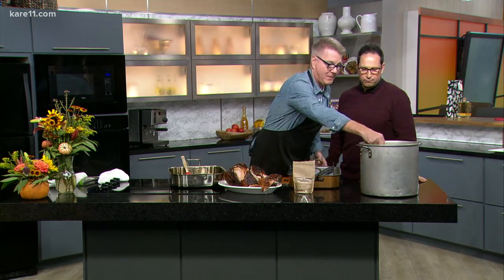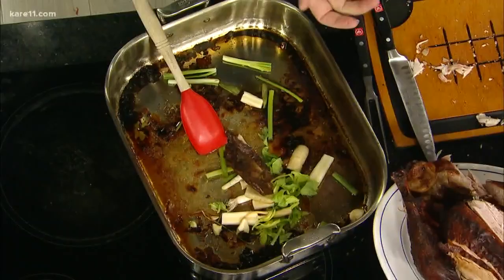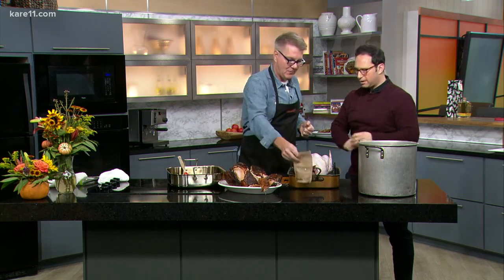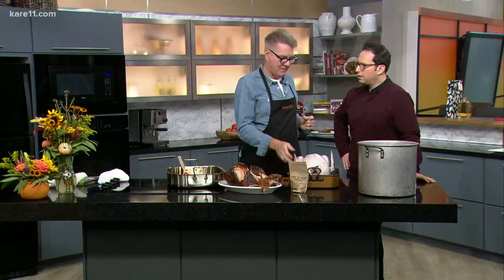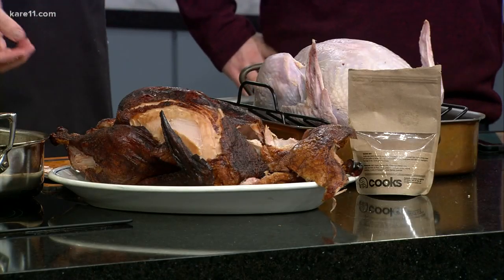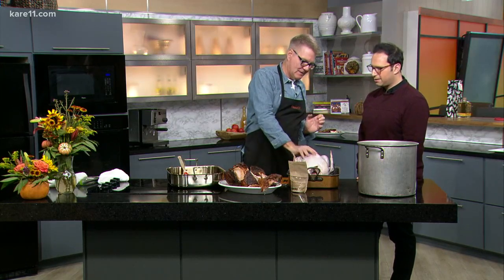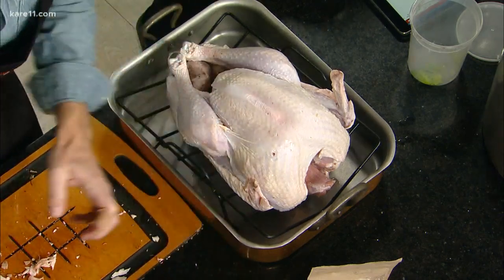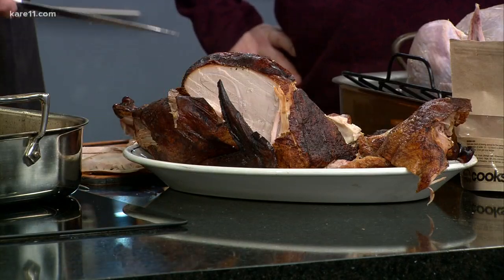RECIPE: Light smoked, apple cider-brined turkey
Cooks of Crocus Hill stopped by to share this decadent main meal for Thanksgiving!